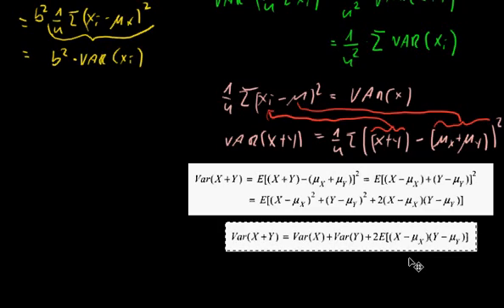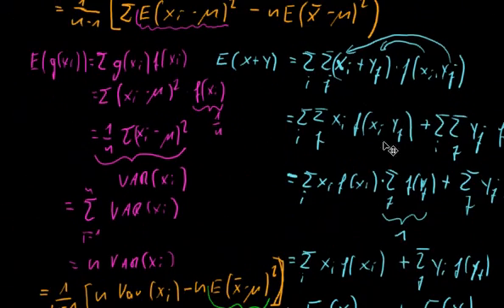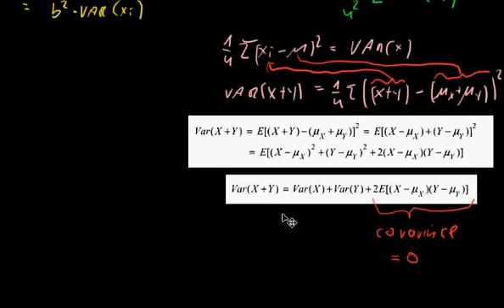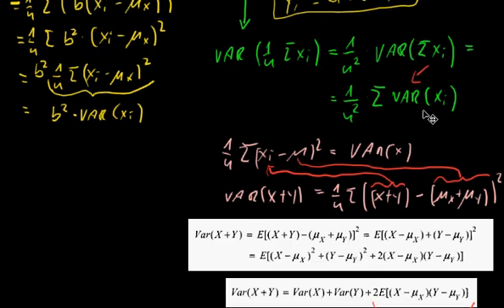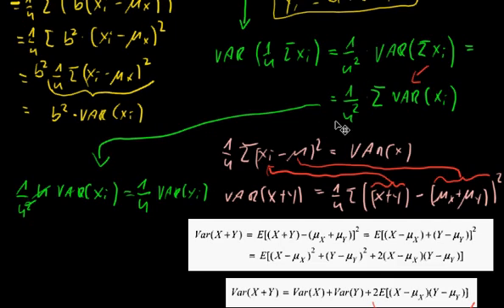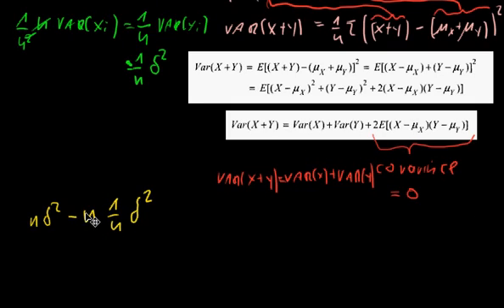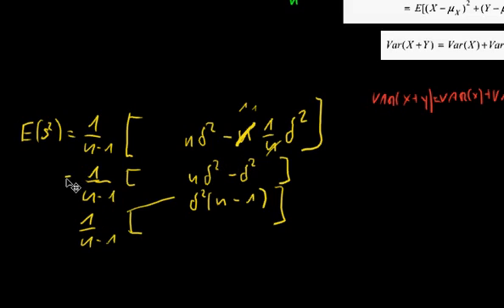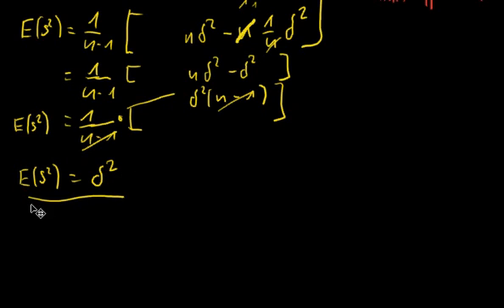proof n-1 sample variance unbiased 6/6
Proof why n-1 is the denominator in the sample variance.